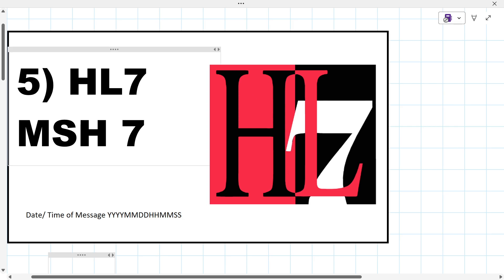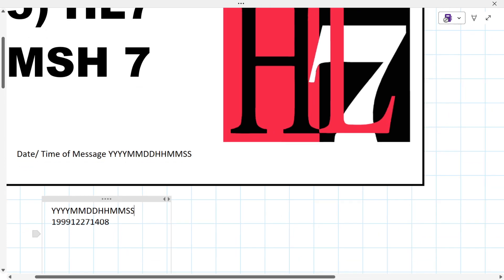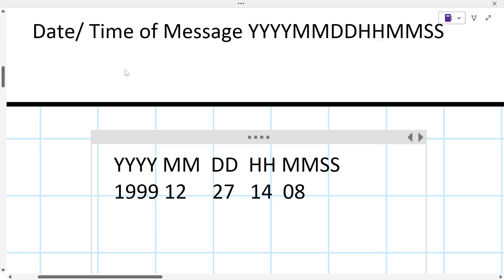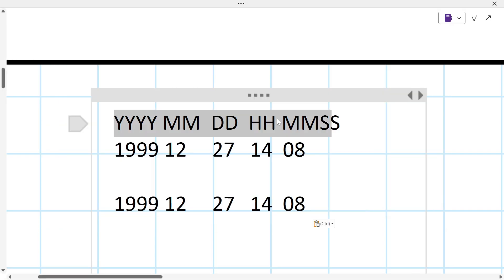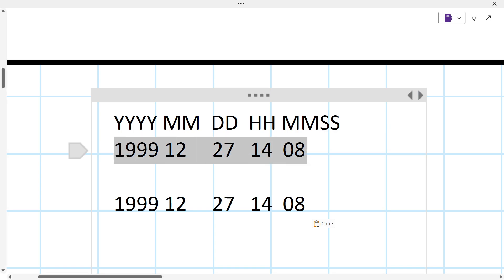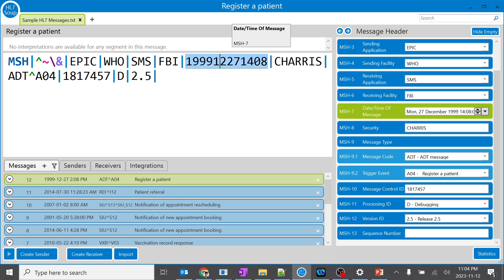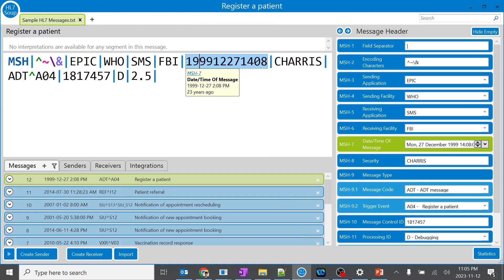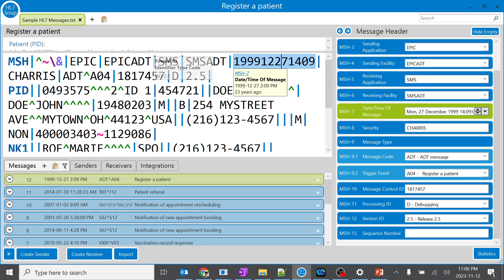5 HL7 MSH 7 Date/ Time of Message YYYYMMDDHHMMSS, : Indicates the date when the msg was created.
Field 7: Date/Time of Message
Usage: Indicates the date and time when the message was created.
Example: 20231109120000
Explanation: This field represents November 9, 2023, at 12:00:00 (noon). The date and time are crucial for understanding the temporal context of the message. In this case, it's in the format YYYYMMDDHHMMSS

Certainly! The "Date/Time of Message" field (Field 7) is a crucial element in various systems, including healthcare and financial industries, where the timing of events is essential for accurate processing and interpretation. Here are some real-time uses and examples:

1. **Healthcare Information Systems:**
   - **Example Use Case:** Patient Admission
   - **Scenario:** When a patient is admitted to a hospital, an Admission, Discharge, or Transfer (ADT) message is generated.
   - **Date/Time of Message Example:** If a patient is admitted on November 9, 2023, at 12:00:00 (noon), the "Date/Time of Message" field would be represented as `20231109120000`.
   - **Importance:** This timestamp is crucial for tracking when the admission event occurred, helping healthcare providers maintain accurate and up-to-date patient records.

2. **Financial Transactions:**
   - **Example Use Case:** Banking Transaction
   - **Scenario:** A financial institution processes a transaction, such as a fund transfer or withdrawal.
   - **Date/Time of Message Example:** If a customer initiates a transaction on November 9, 2023, at 12:00:00 (noon), the "Date/Time of Message" field would be represented as `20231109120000`.
   - **Importance:** The timestamp is essential for auditing, reconciliation, and ensuring that transactions are processed in the correct chronological order.

3. **Log Files in IT Systems:**
   - **Example Use Case:** Server Log Entry
   - **Scenario:** An IT system logs events, errors, or activities for troubleshooting and monitoring.
   - **Date/Time of Message Example:** When an error occurs on a server on November 9, 2023, at 12:00:00 (noon), the log entry's "Date/Time of Message" field would be represented as `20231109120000`.
   - **Importance:** The timestamp helps IT professionals identify when issues occurred, facilitating efficient debugging and problem resolution.

4. **Communication Protocols:**
   - **Example Use Case:** Messaging Between Systems
   - **Scenario:** Systems exchange messages through protocols like HL7 or DICOM in healthcare.
   - **Date/Time of Message Example:** When a system sends a message to another on November 9, 2023, at 12:00:00 (noon), the "Date/Time of Message" field would be represented as `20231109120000`.
   - **Importance:** Ensures that systems can process messages in the correct order and understand the temporal context of the information being exchanged.

In each of these examples, the accurate representation of the date and time in the specified format is critical for proper record-keeping, audit trails, and chronological ordering of events.